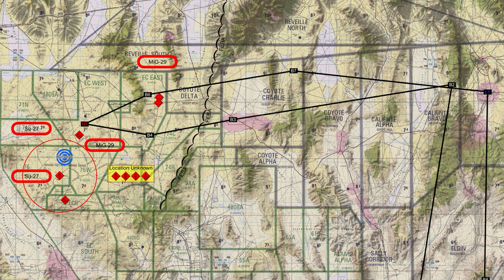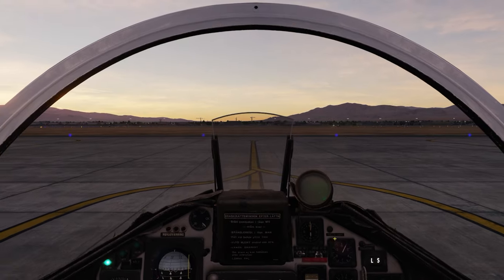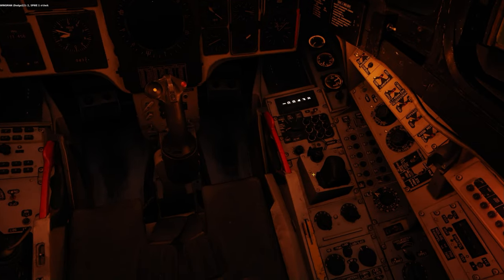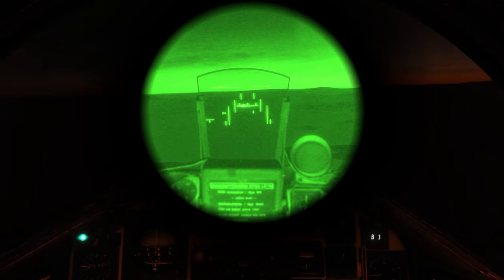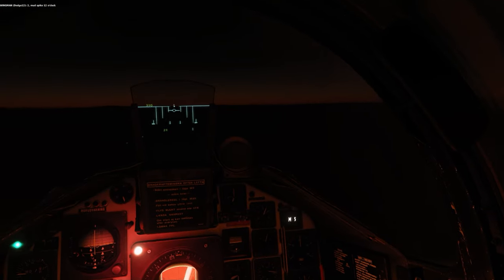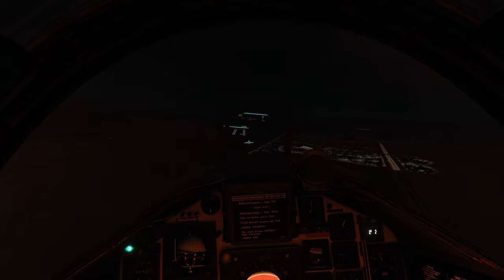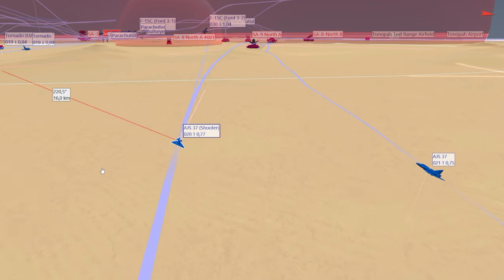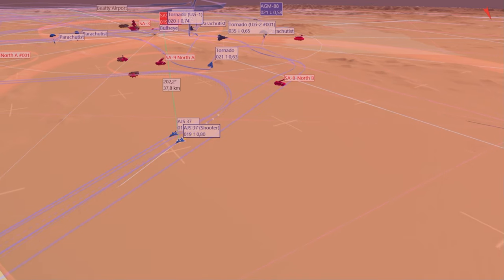DCS AJS 37 Viggen Red Flag 16-2 Campaign: 05 - Red Forces Consolidate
The Red Flag 16-2 Campaign for the AJS 37 Viggen is included with your AJS 37 Viggen Module; courtesy of Heatblur Simulations whom purchased the rights of inclusion from Bunyap; the Campaign Creator.

GEAR:
Trustmaster Warthhog Stick + Throttle HOTAS
TrackIR 5 + DelanClip Fusion
Steelseries Arctis 7 Headset; Svive Hydra Microphone
Logitech G502 Hero; Razer Blackwidow V3

Edited on MAGIX Movie Studio 23

Computer Specs
GPU:   Palit GeForce RTX 4070 Dual OC 12GB
CPU:   AMD Ryzen 7 5800X3D
Memory:   32 GB RAM
Resolution:   2560x1440 @ 144Hz